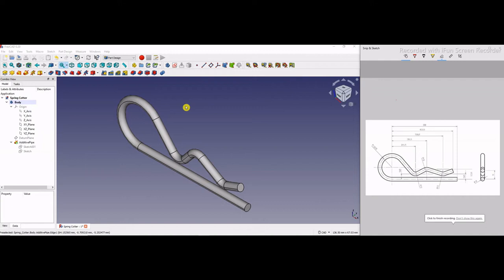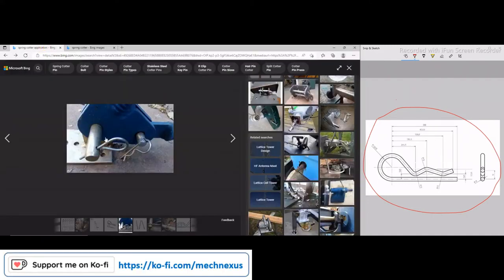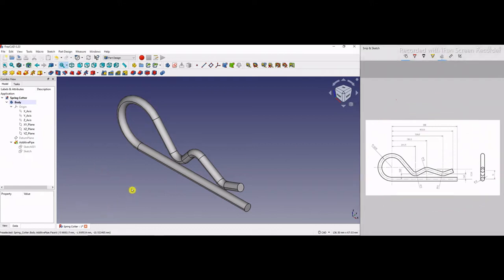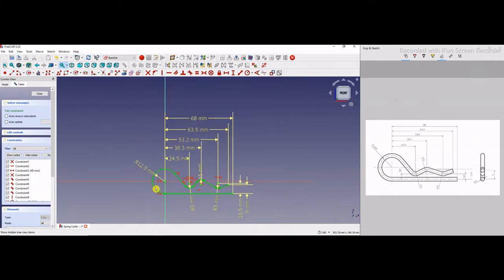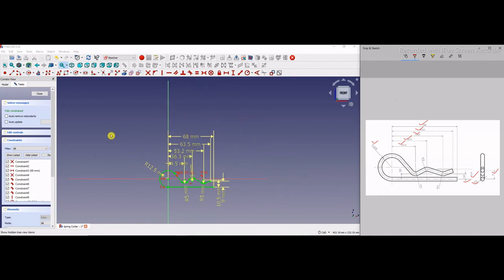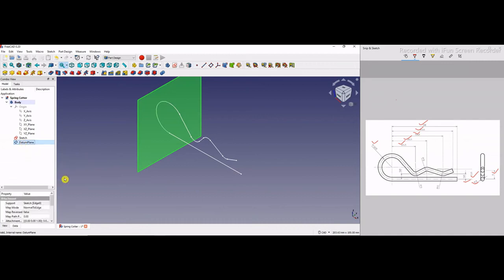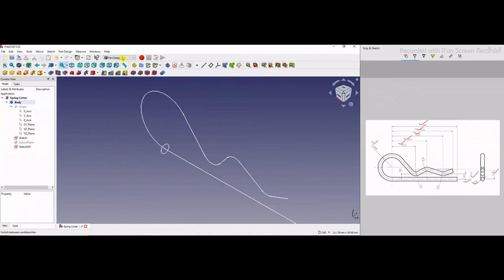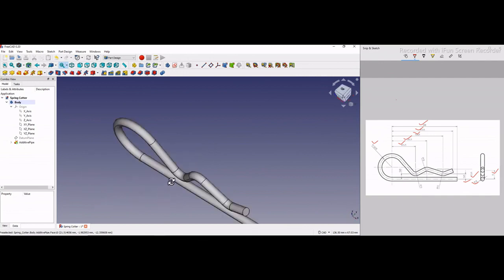Model Spring Cotter in FreeCAD | FreeCAD Tutorial | Mechnexus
In this Tutorial I have Explained How to model Spring Cotter in FreeCAD.  This Tutorial is for beginner level where user will learn Additive Pipe feature of FreeCAD. I am also providing 2D drawing of this tutorial with source file so that beginner user can practice themselves and in case of any doubt they can refer my model.